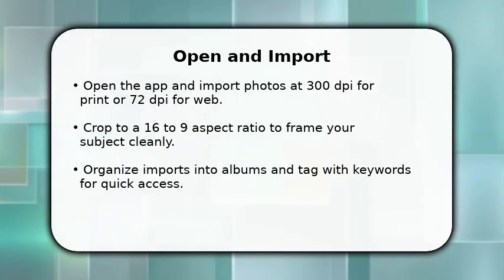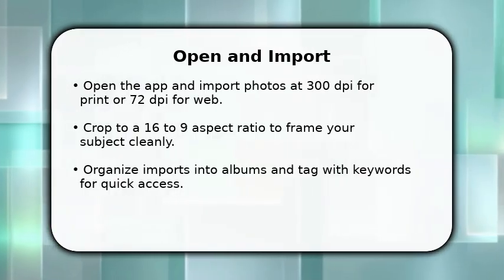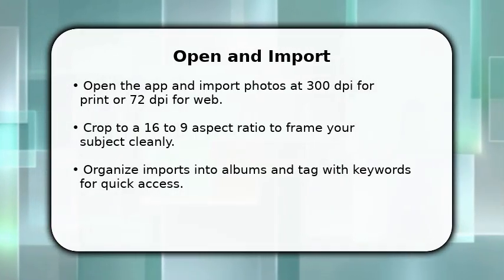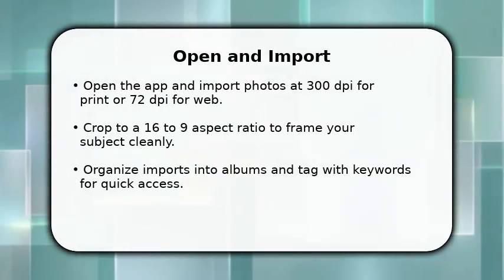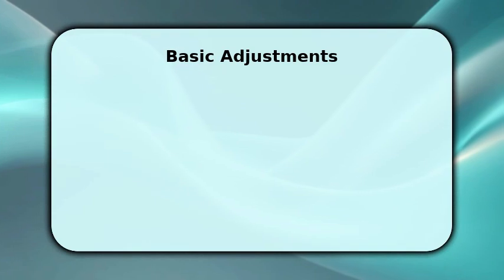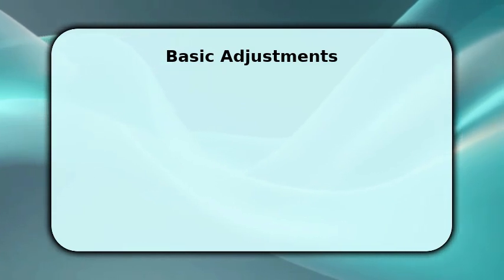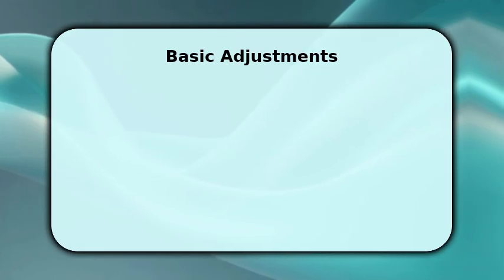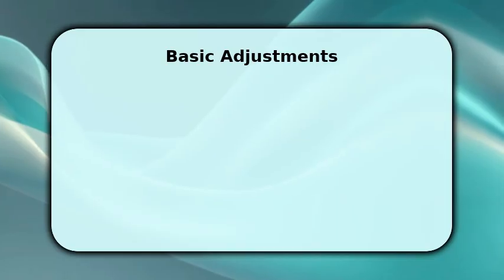How to Edit Photos in X App (easy Method)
How to Edit Photos in X App (easy Method) | 🔒 Surfshark VPN Deal — Stay private and secure. $1.99/mo + 3 Months Free ▸

Discover the simple steps to enhance your photos using X app's editing tools. This video tutorial guides you through selecting filters, adjusting brightness and contrast, cropping images for a professional look - all within minutes.

photo editing, X app tutorials, easy photo edits, filters in X app, image enhancement techniques, cropping photos on mobile, professional look with X